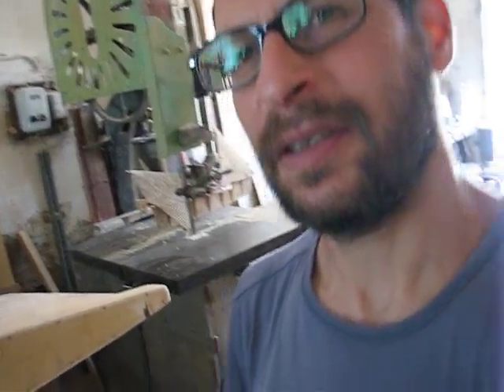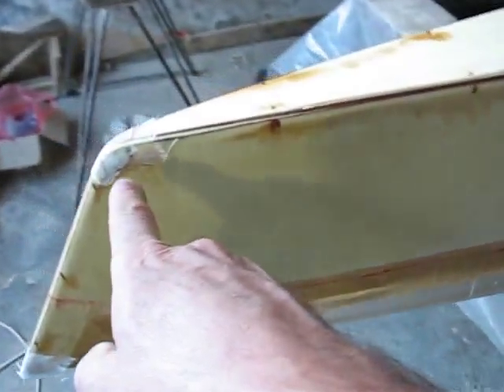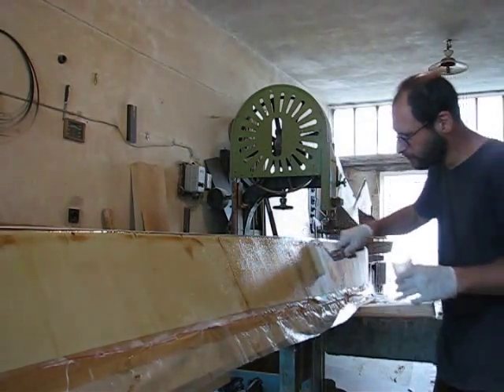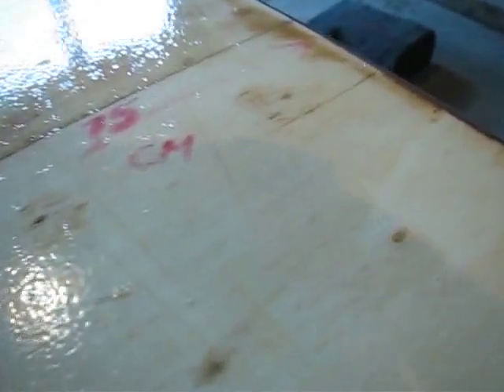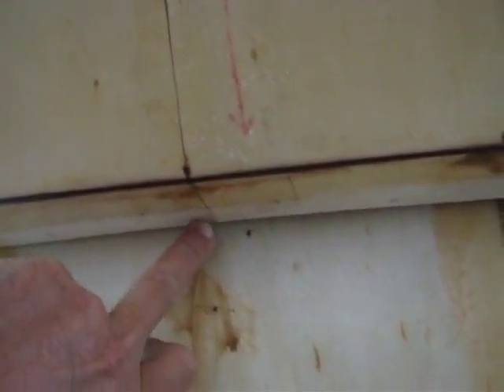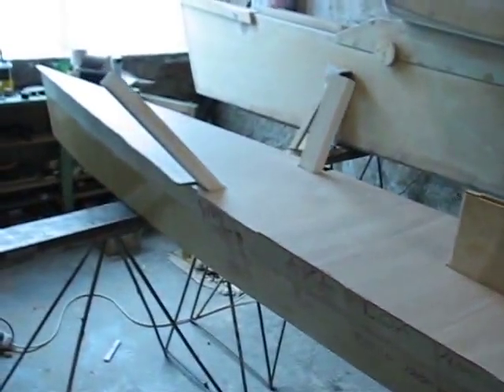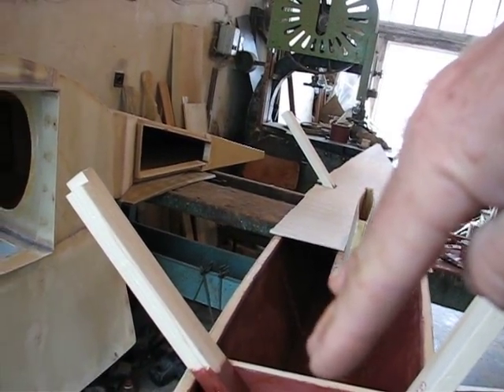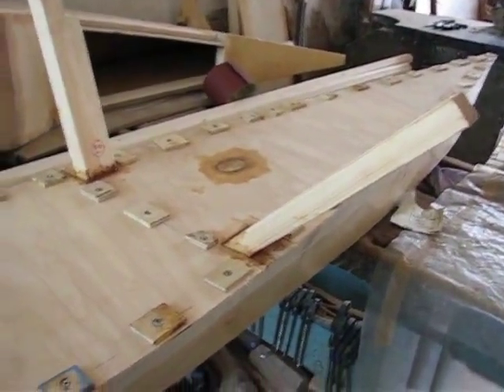Total Proa Build, episode 11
The Ama. Fiber glass, dagger board case, inside paint, deck. and all the rest.
All d best, Balkan ShipYards.